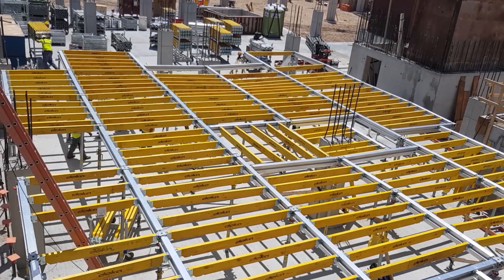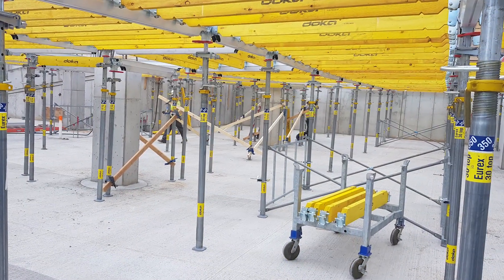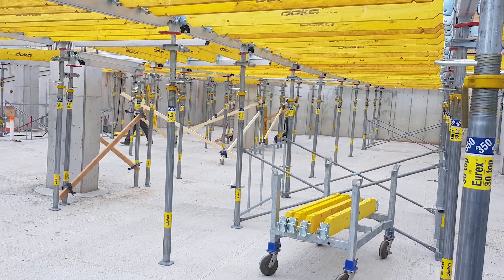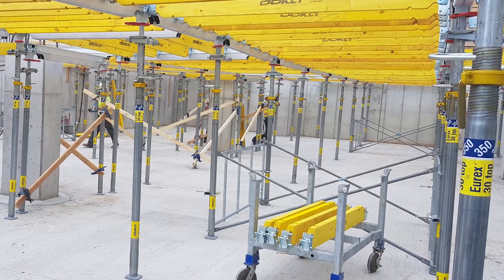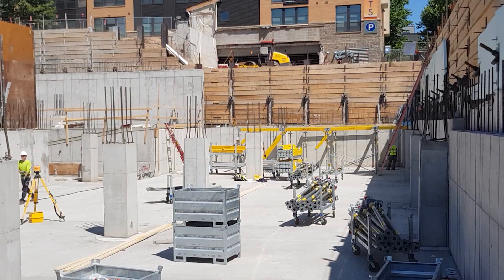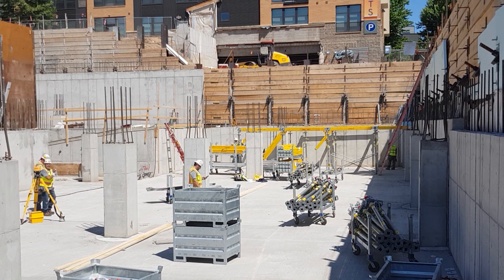LakeHaus Concrete Construction with New Slab Formwork SuperDek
Adolfson & Peterson Construction uses Doka SuperDek Shoring system for the  first time.

SuperDek is a simple handset drop head slab formwork system. Large grid / prop spacing, up to 8' x 8' (64sf), interlocking joists and stringers and a unique slab edge forming solution will provide increased productivity with less labor and maximum safety.

Minneapolis' Lakehaus Luxury Apartments Face Limited Crane Reach
The Challenges:
This project used one tower crane that cannot completely reach
the entire footprint of the building. Additionally, there were sloping
slabs and varying slab thickness (some thicknesses up to 26
inches), as well as column dropheads.

The Solutions:
Adolfson & Peterson Construction found they needed a handset
shoring solution due to the tower crane restraints. Superdek is a
handset shoring system that can easily cycle from floor to floor
with the drophead feature. With Doka’s bolt-on castor wheels,
A&P can move equipment around the entire slab of the active
deck.

Although challenging, Superdek was able to tackle the column
dropheads and sloping slabs. In addition, Doka was able to work
with Adolfson & Peterson Construction to use the equipment
they already owned on the thickened slab areas, so the shoring
layout was not changed from level to level.

Facts
Location: Minneapolis, MN
Type of structure: Apartment
Complex
Height: 109 ft.
Stories: 8 stories above grade, 2
stories below
Construction work by: Adolfson &
Peterson Construction
Sq. ft.: 38,000
Construction time: Spring 2019
Start; Winter 2019 Completion for
Concrete Work
Products used: Reshoring: Doka
Eurex 30 Props; Shoring: SuperDek